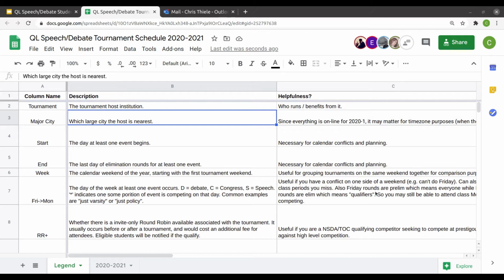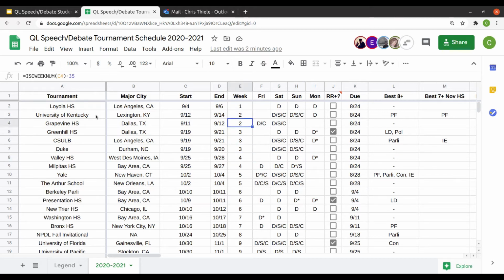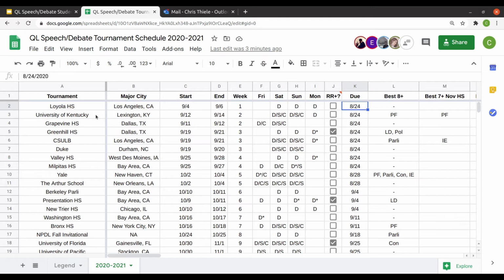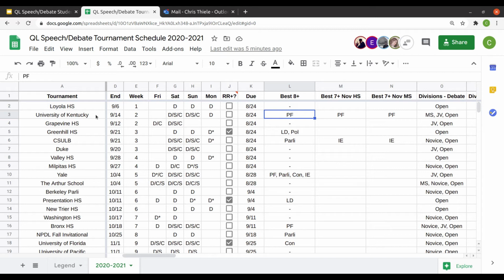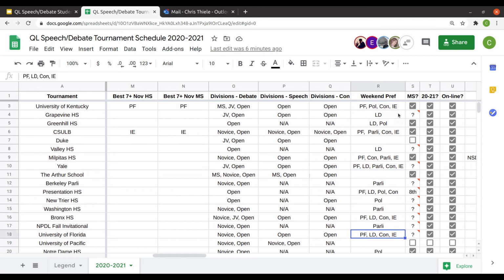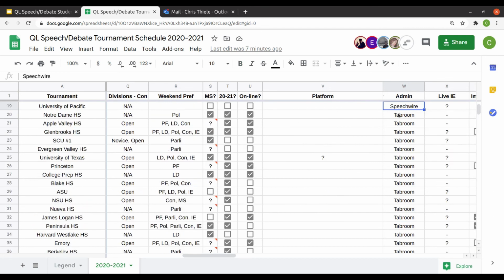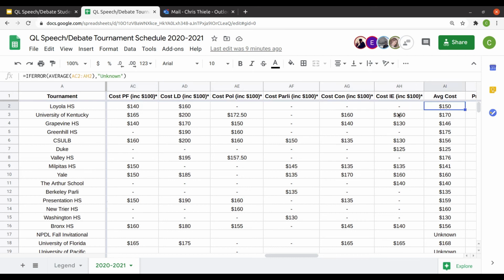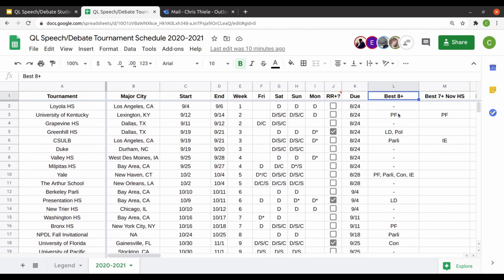Interpreting the Tournament Schedule